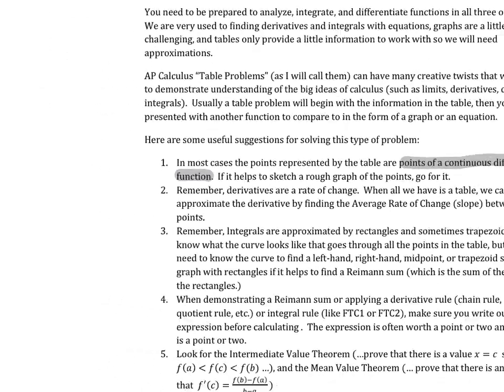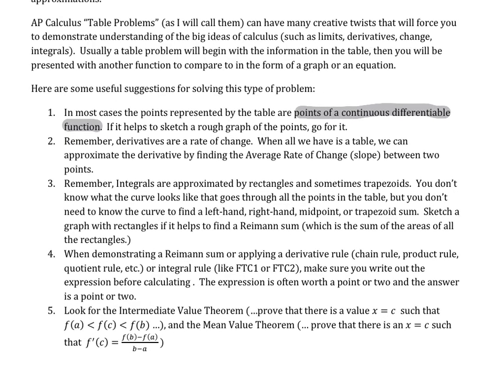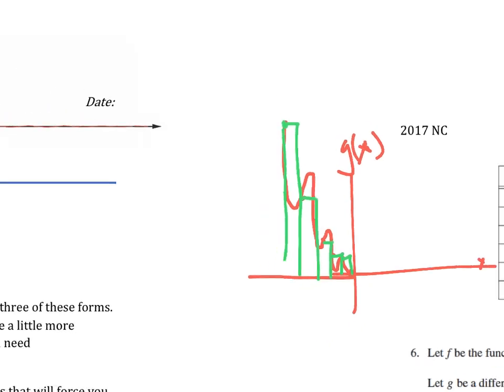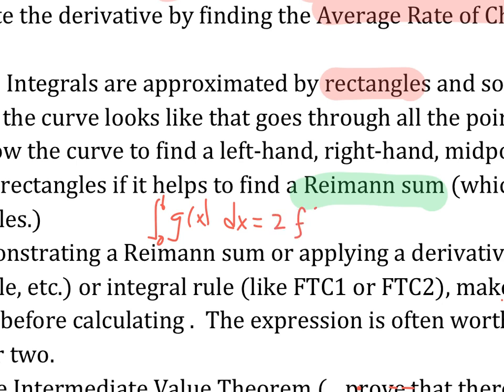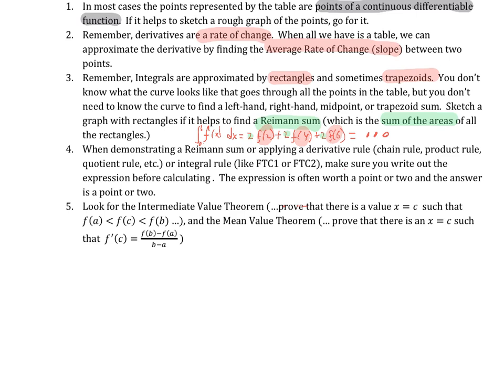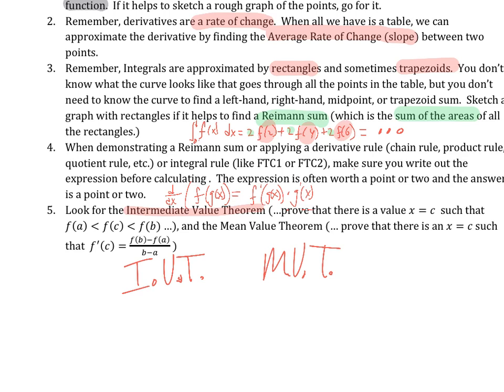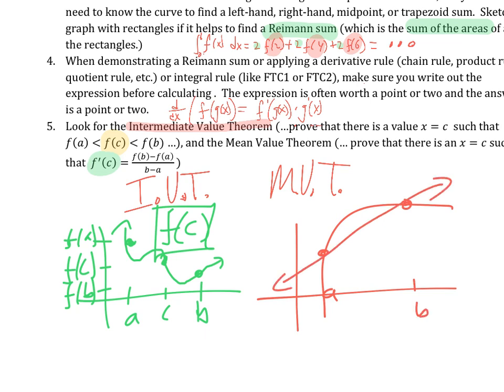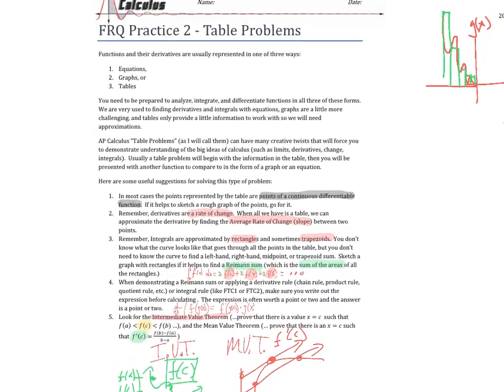FRQ Practice 2-Table Problems